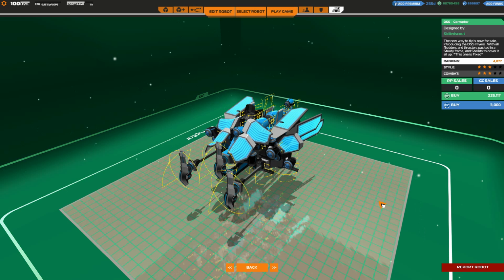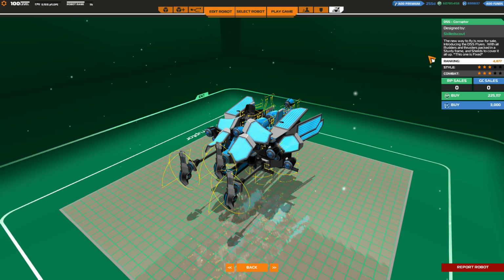Robocraft |Factory Fun| Part 23 | DSS - Corruptor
Time for a bit of memory lane, with a bot that reminds Lathrix of the very old school thrustersticks!

Bot used: DSS - Corrupter User: Skilledscout